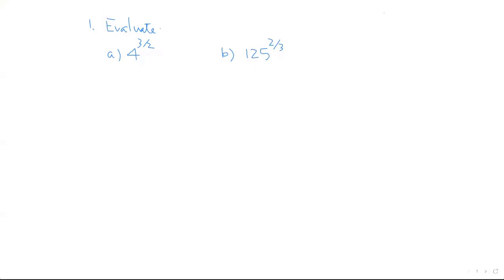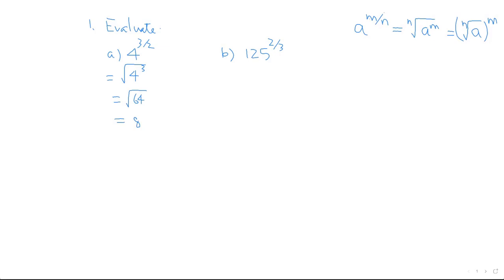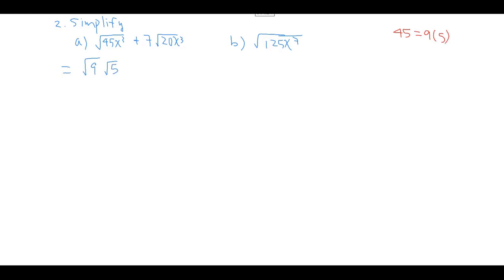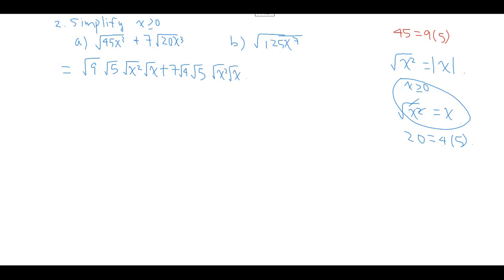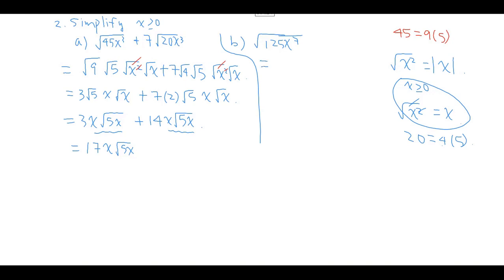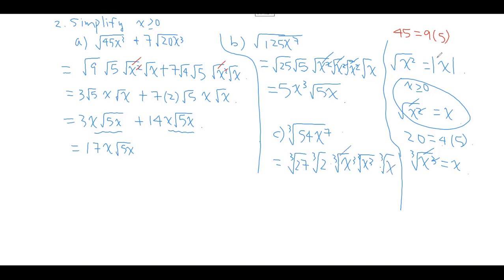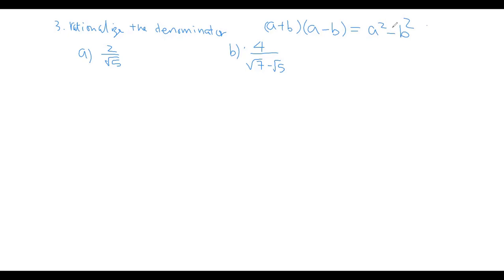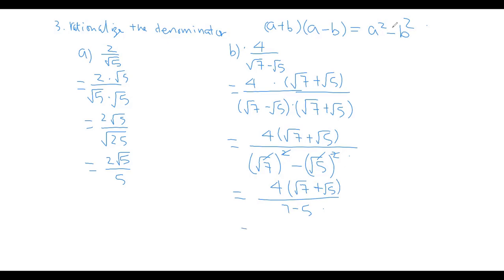Rational Exponents and Radicals